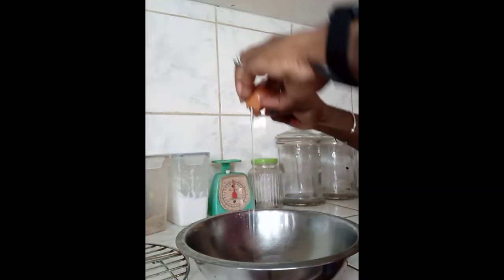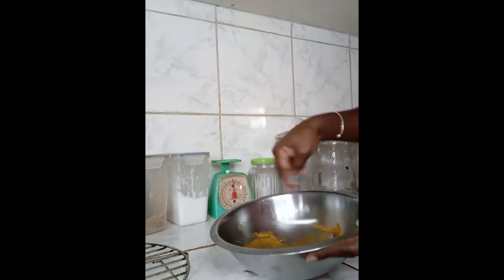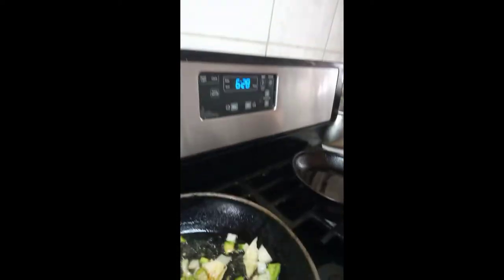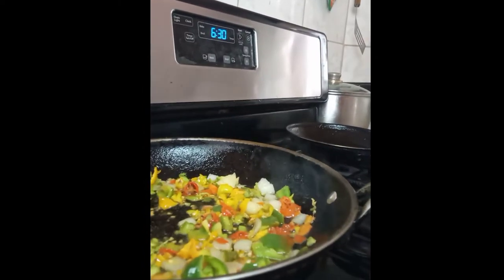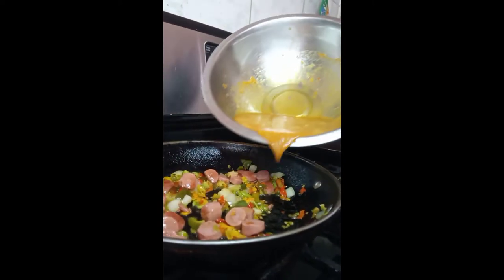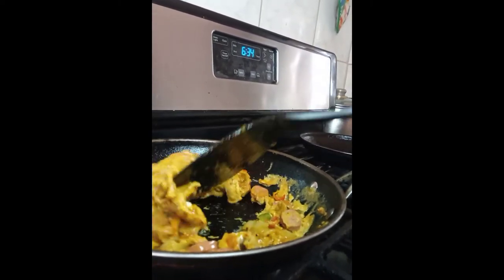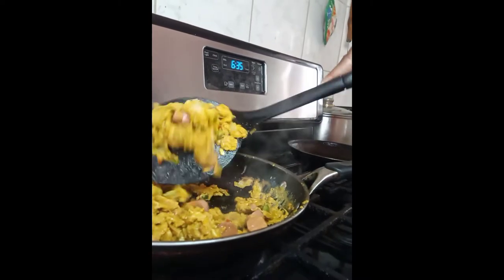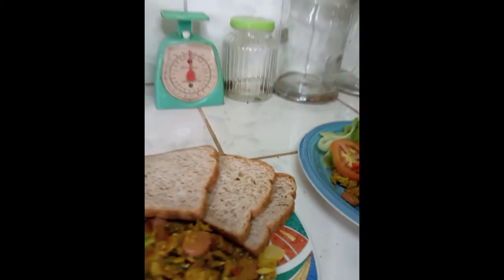breakfast style turmeric eggs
Using spices that include turmeric to make a delicious mouth watering breakfast along with aromatics.  you can add your own version of vegetables... enjoy guys😁😁😁